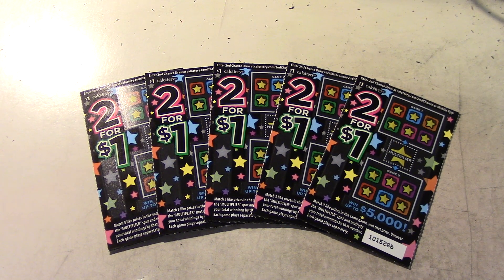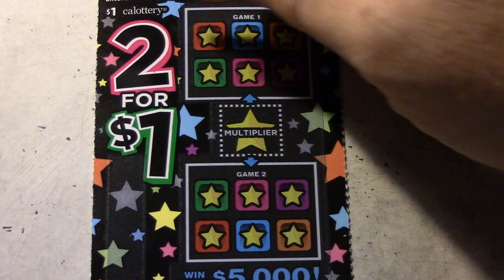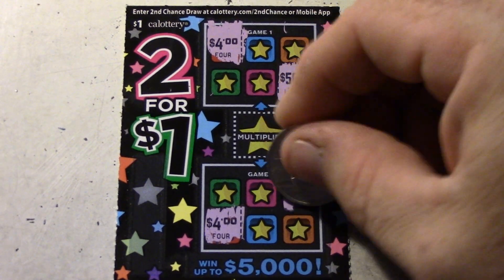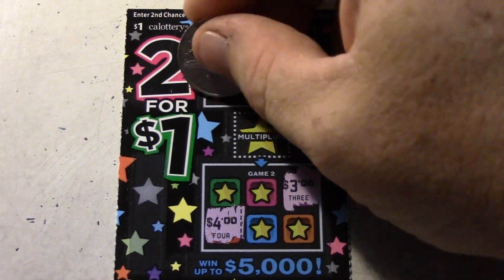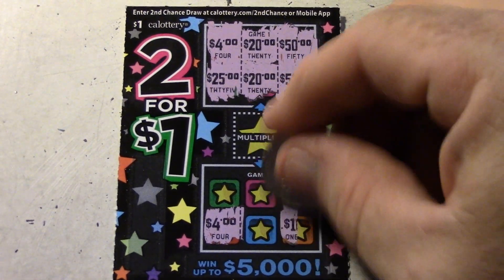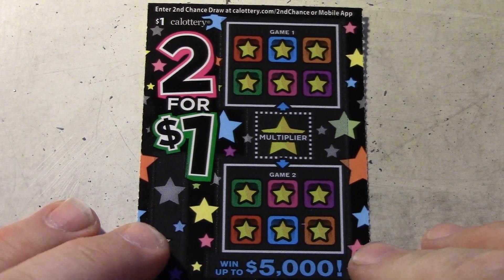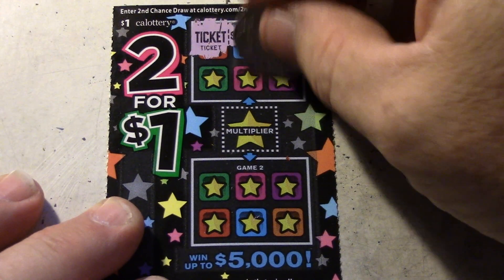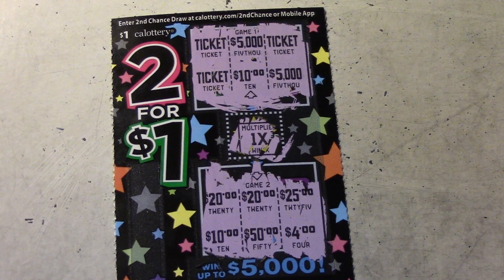WINS Playing Fun NEW 2 for 1 Awesome California Lottery Scratchers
More Info Below. Check It Out
Thank you for watching the videos on my channel, I strive to bring the best entertainment to you the viewer and possibly find that big win and to share my experiences along the way Again I appreciate you all and hope you enjoy my channel.